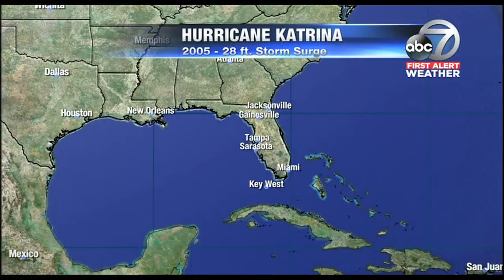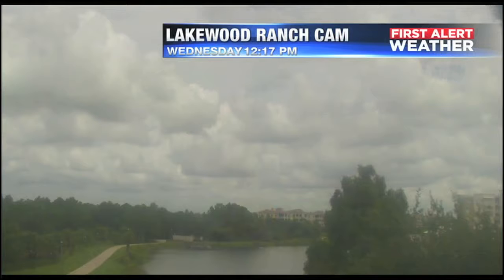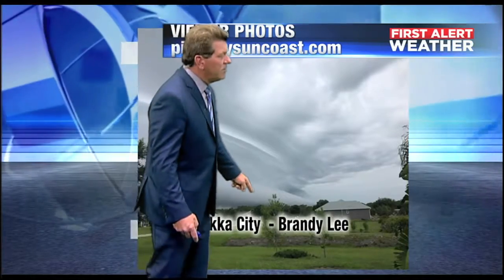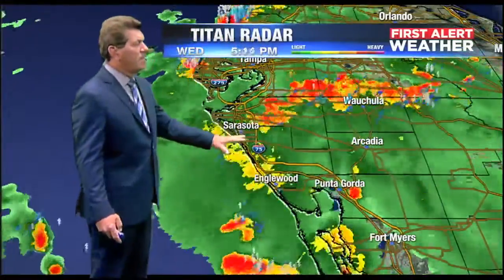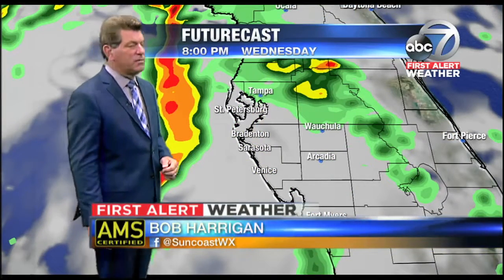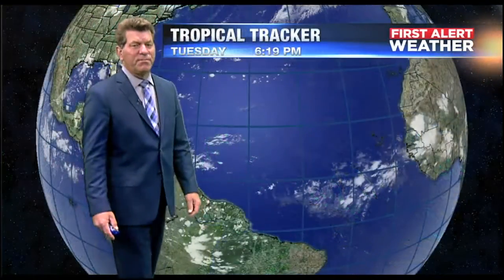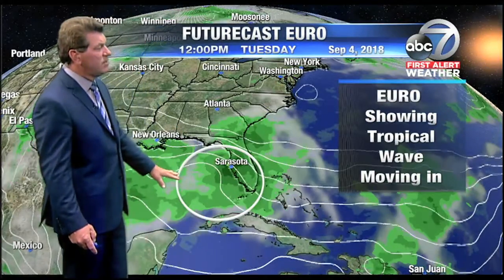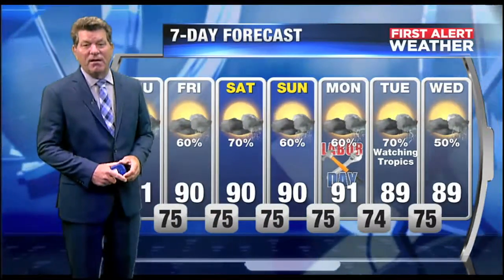Video: First Alert Weather - 6pm August 29, 2018